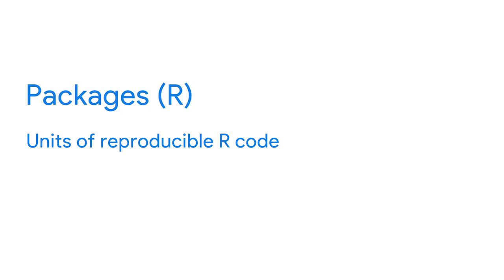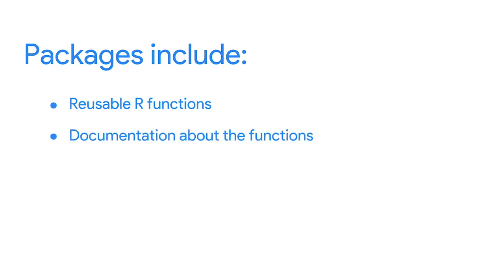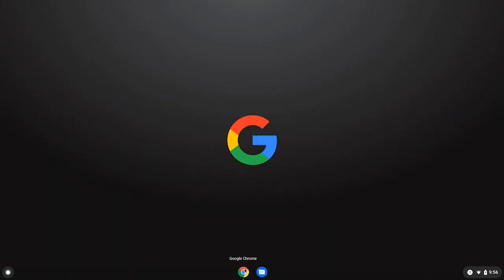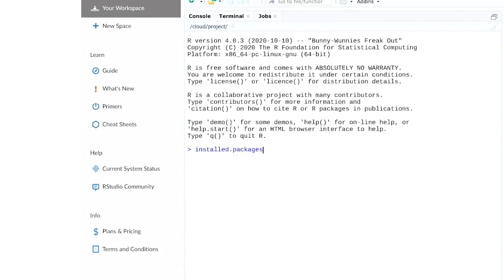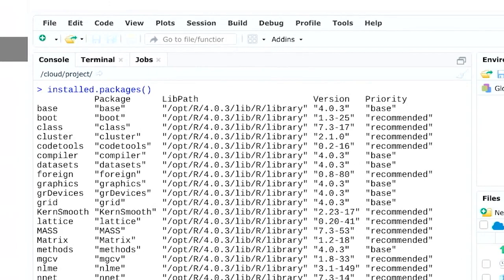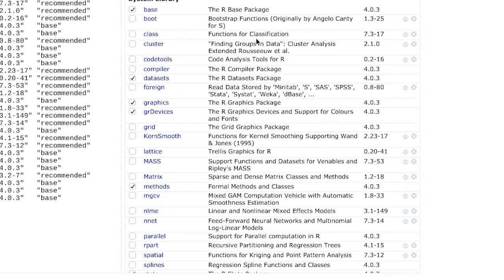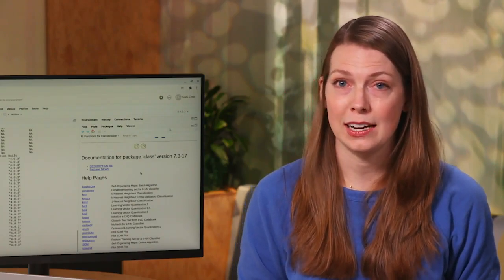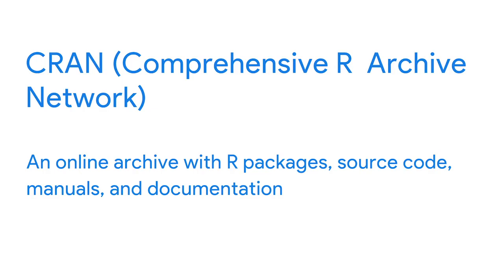Hadiah yang Terus Memberi